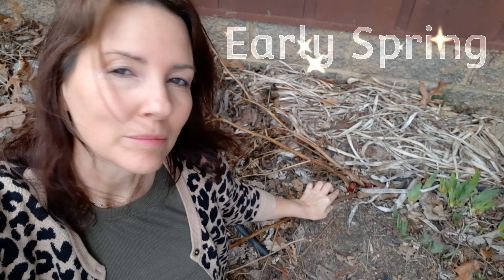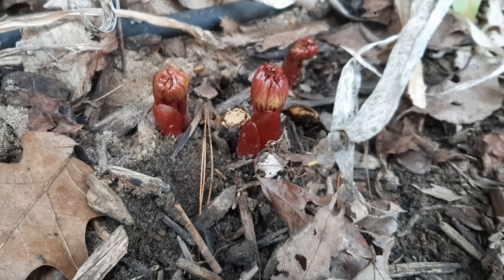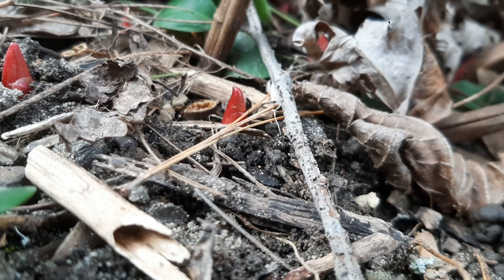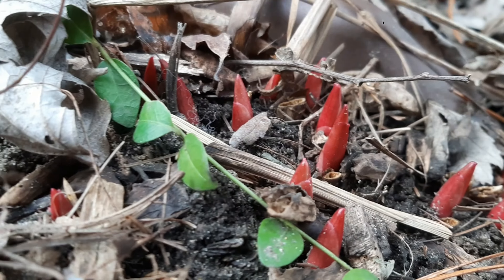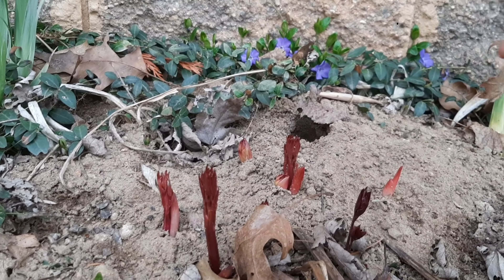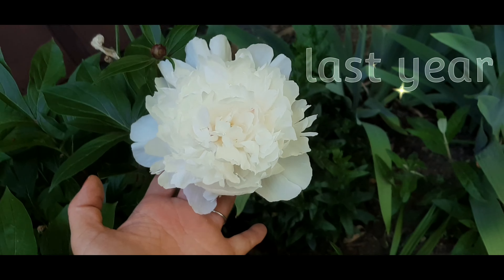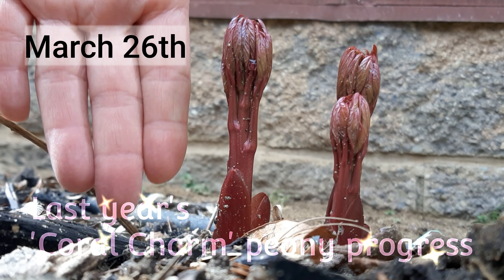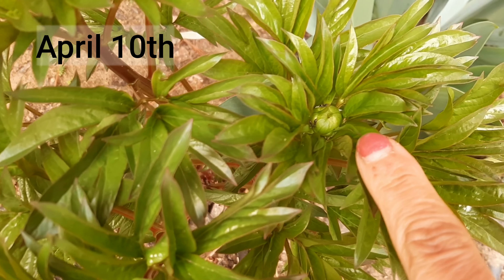Easy Spring Peony Pruning and Prep Video Tutorial • Growing Home Gardening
After a long winter, it's finally time to prune plants like peonies!  In this video I show you how I take care of the peonies as soon as the new, red growth start to appear from the crown underground.  It takes just a few minutes to clean up your peonies!